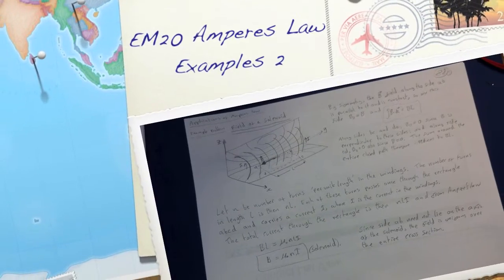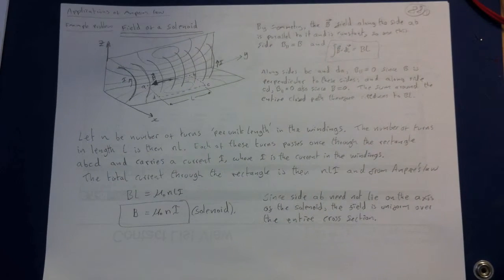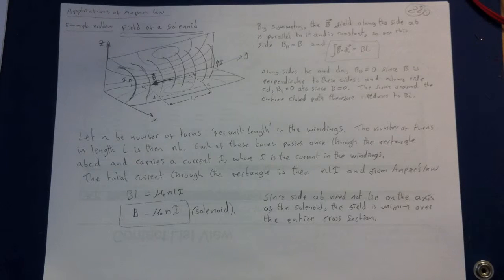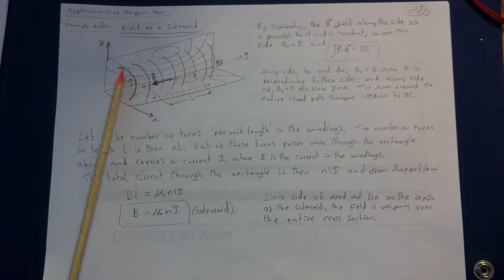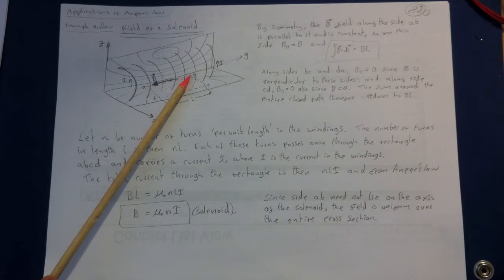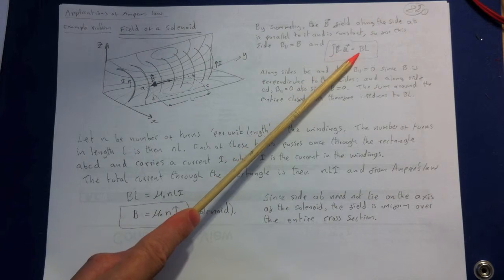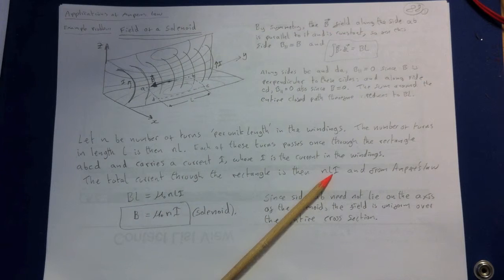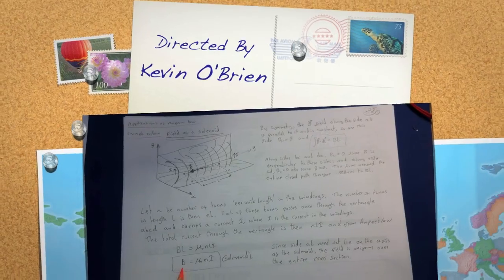Magnetic Field from a Solenoid : EM Ampere's Law 22